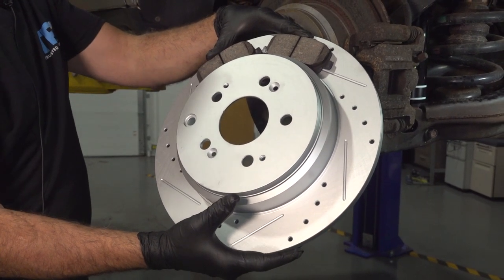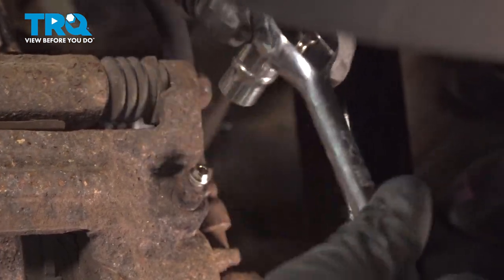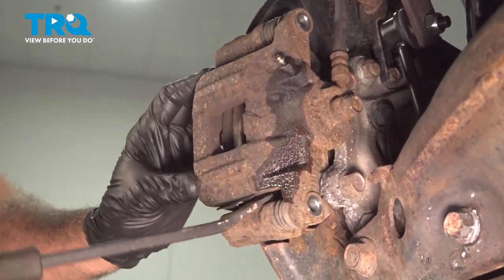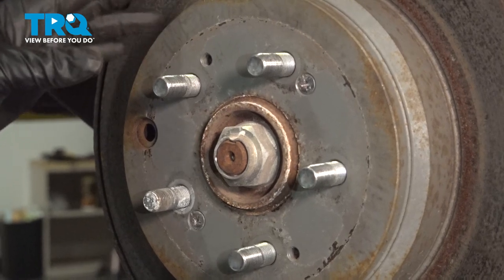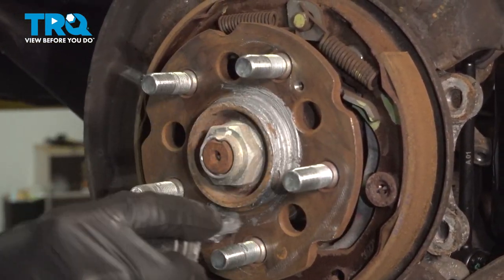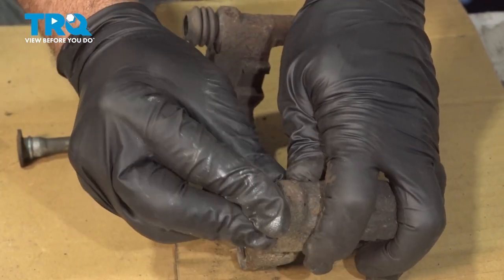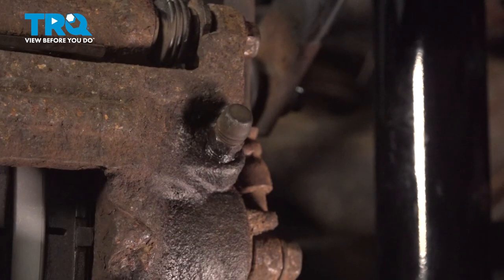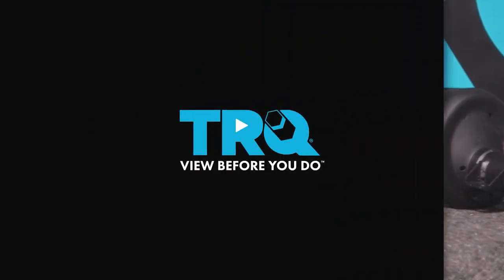How to Replace Rear Brake Rotor and Pads 2009-2015 Honda Pilot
This video shows you how to install new, quality TRQ brake pads and rotors on your 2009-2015 Honda Pilot. Brake pads wear out over time, much like tires, and need replacing, on average, every 50,000 miles, with variations depending on driving habits and environment. Brake rotors may also need to be replaced if they are warped or grooved. Often, it’s safer and more cost effective to replace pads and rotors at the same time. Squealing or grinding noises, or wheel vibration are all symptoms of worn brakes.

This process should be similar on the following vehicles:
2009 Honda Pilot
2010 Honda Pilot
2011 Honda Pilot
2012 Honda Pilot
2013 Honda Pilot
2014 Honda Pilot
2015 Honda Pilot

• Brake Caliper Compressor Tool. Dual Piston. Pump Style.
• Brake Grease
• Brake Parts Cleaner
• Copper Anti-Seize